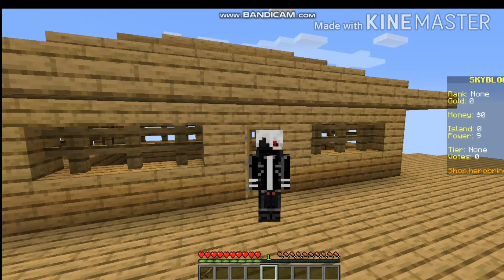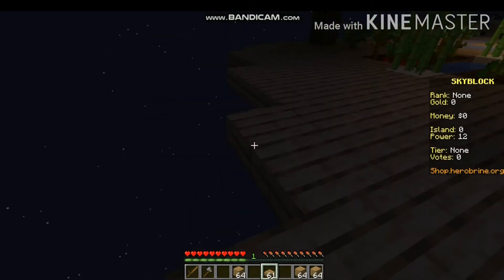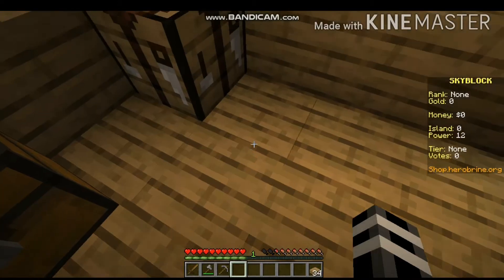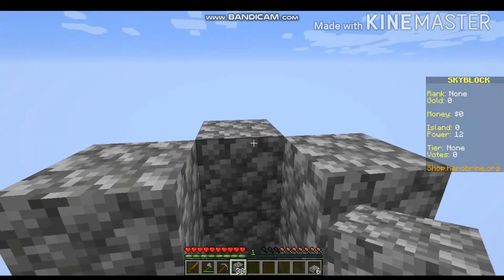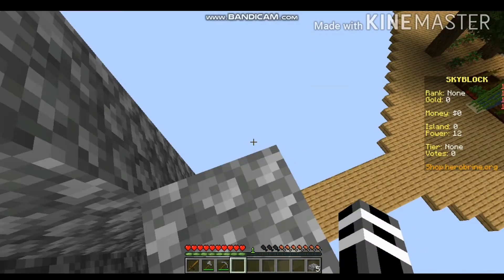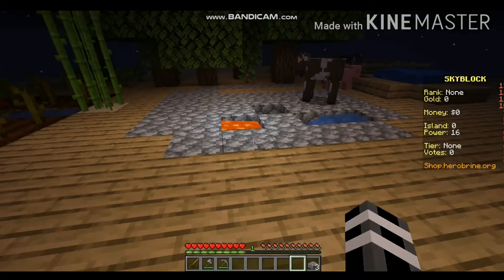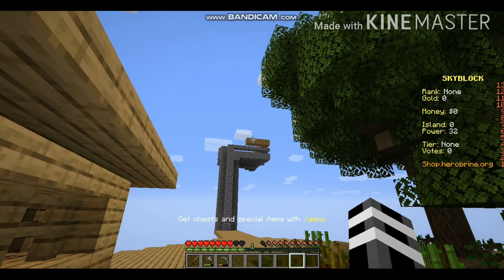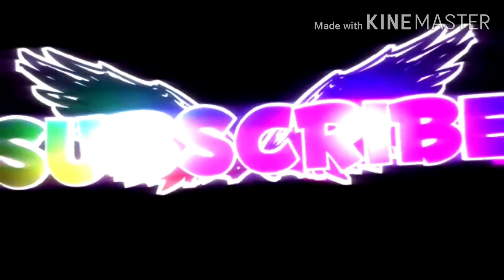SkyBlock Ep4 : Building out mobspawner